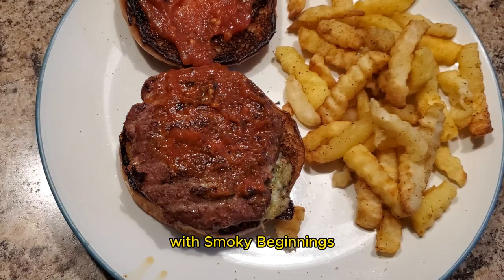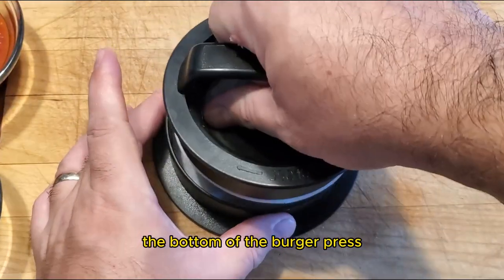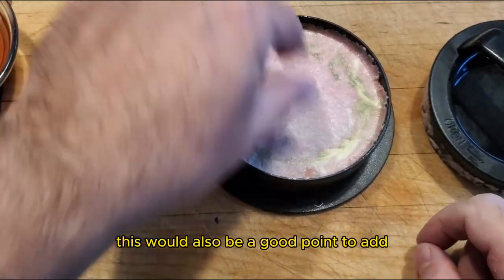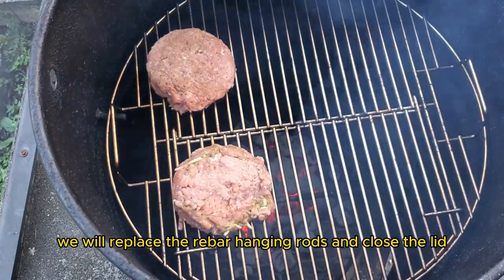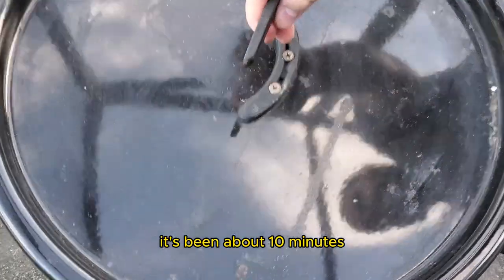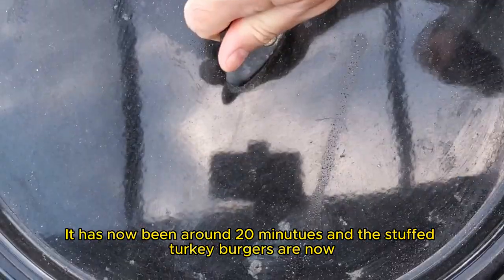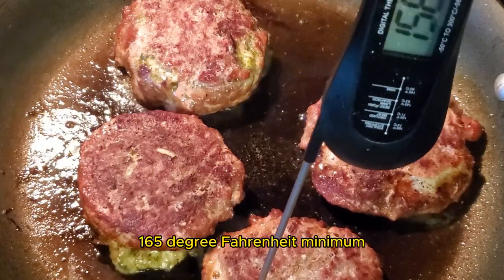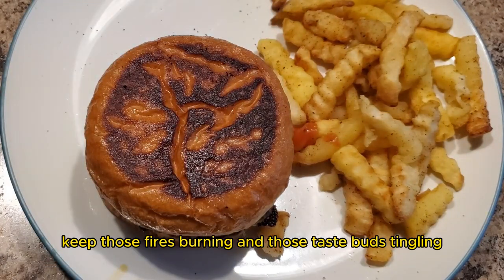The Best Turkey Burgers Recipe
In this video, I'll show you how to make the perfect stuffed turkey burgers.

You will also learn:

🔥 The secrets to achieving that perfect balance of smokiness and juiciness in every bite of my stuffed turkey burgers. From the sizzle to the presentation, witness how I transform ordinary burgers into extraordinary delights.

🍔 How to craft these gourmet stuffed turkey burgers. Every step, from selecting ingredients to using the Pit Barrel Cooker, is crucial for burger perfection.

🌶️ How the Pit Barrel Cooker isn't just a cooking tool; it's a flavor infuser. Experience how the smoky nuances blend with the savory essence of the stuffed turkey, creating flavors that redefine your burger experience.

👩‍🍳 Learn valuable tips for achieving the ideal stuffing-to-turkey ratio, ensuring each bite bursts with flavor.

Timestamps:
0:00- Intro to Unleash Flavor: Stuffed Turkey Burgers on the Pit Barrel Cooker
0:25- Making the stuffed turkey burger patties
0:46- Adding the filling to the stuffed turkey burger patty
1:13- Preparing the Pit Barrel Cooker
1:27- Add the stuffed turkey burger patties to the Pit Barrel Cooker
1:37- Toasting the brioche buns
1:59- First time checking in on the progress of the stuffed turkey burgers
2:15- Time to flip the turkey burgers
2:27- Time to remove the stuffed turkey burgers from the Pit Barrel Cooker
2:48- Reverse searing the stuffed turkey burgers in a frying pan
3:12- Outtro

Full Recipe Flavorful Twist: How To Make Spicy Turkey Smash Burgers Recipe